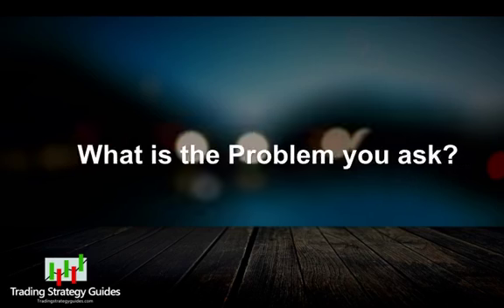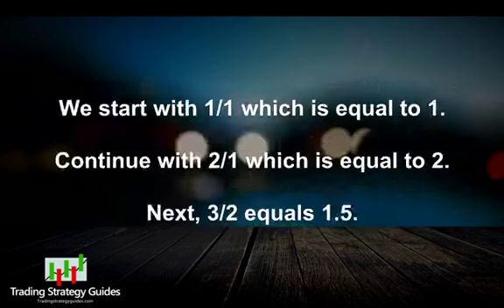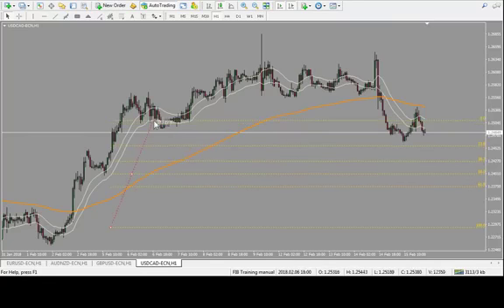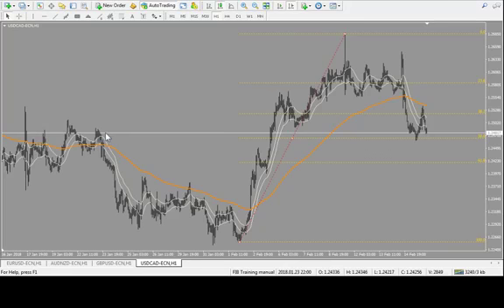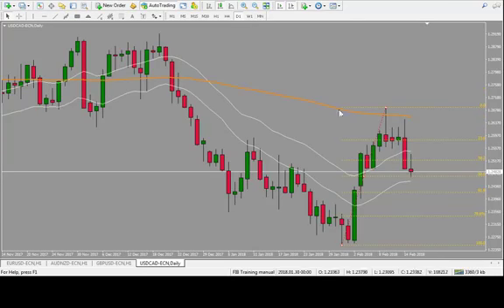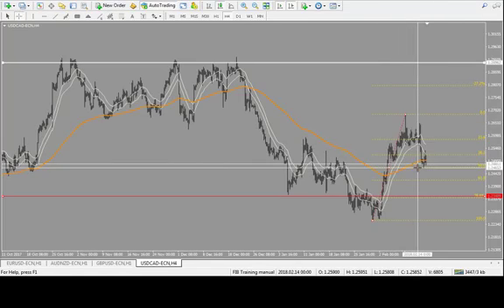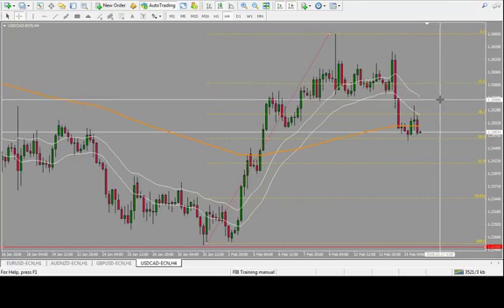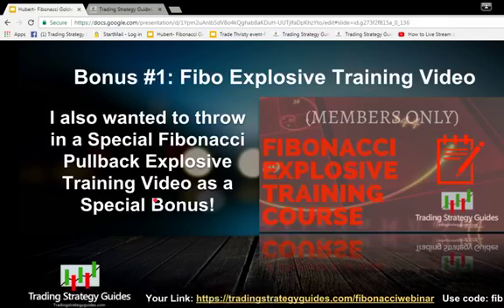Best Fibonacci Trading Strategies [Best Strategy of 2018]